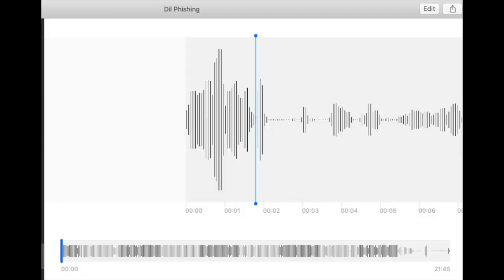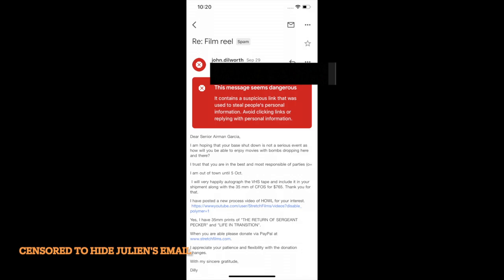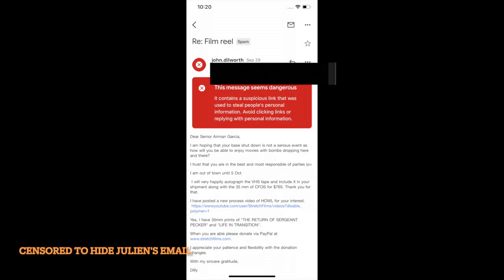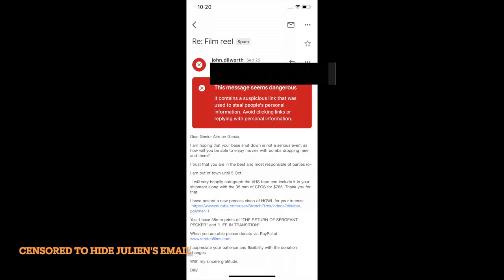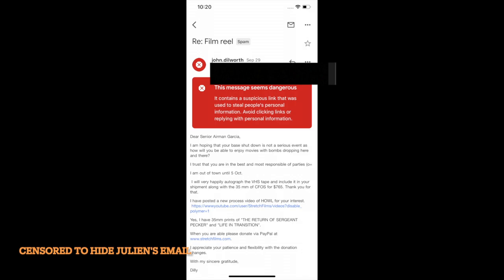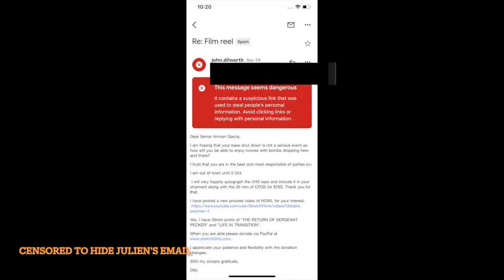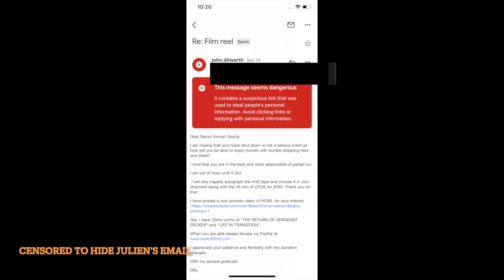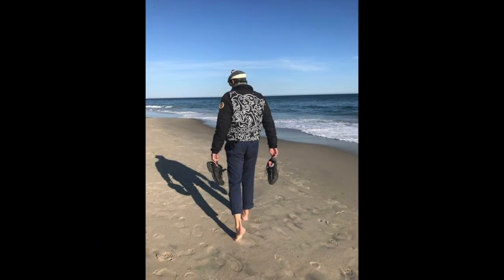PHISHING with JOHN - Episode 2